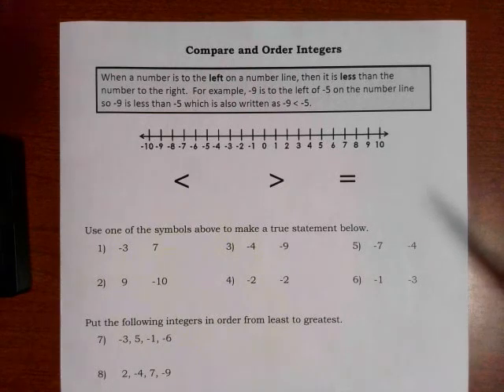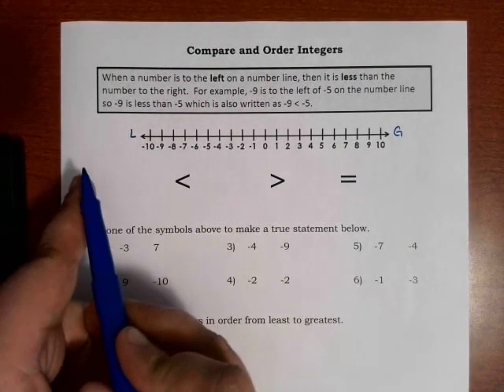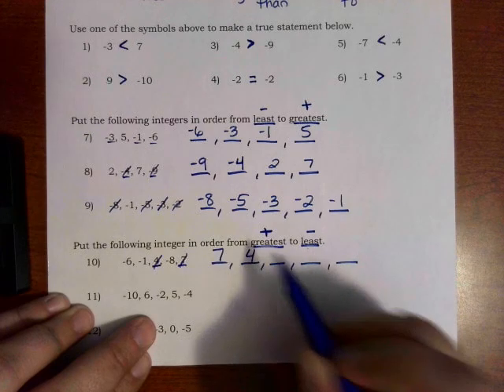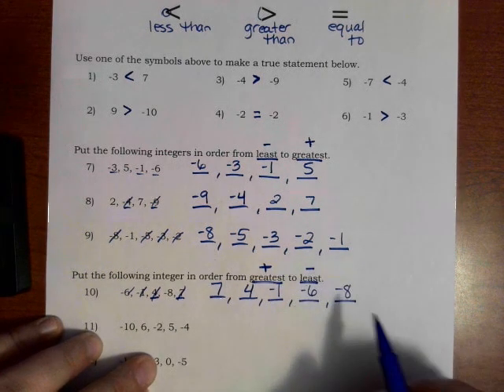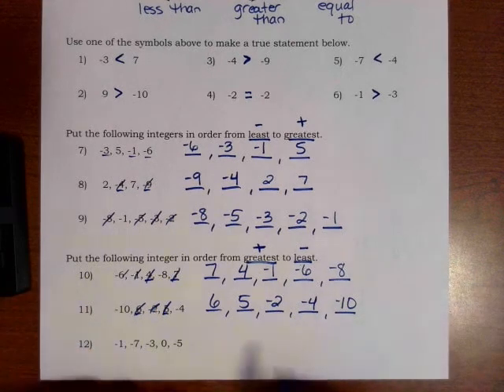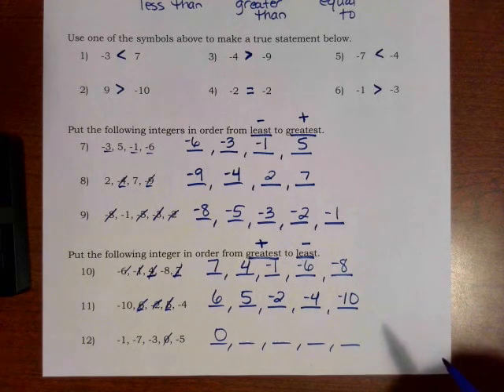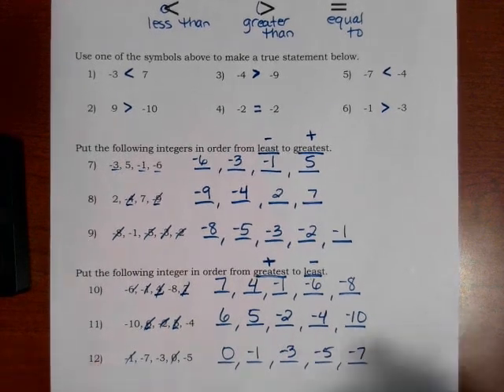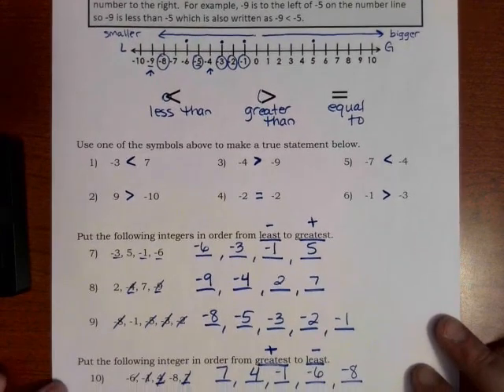Compare Order Integers